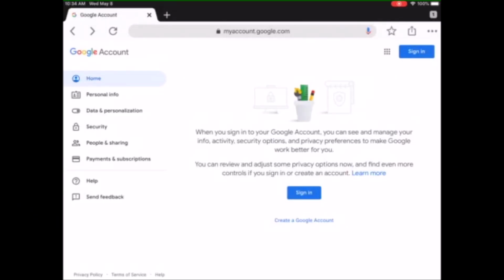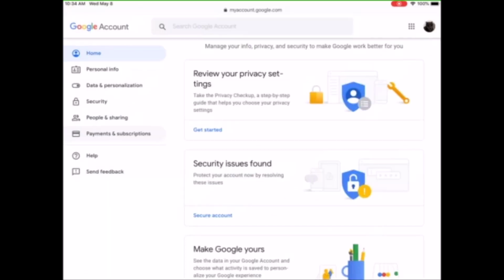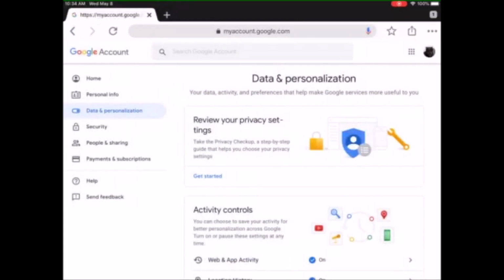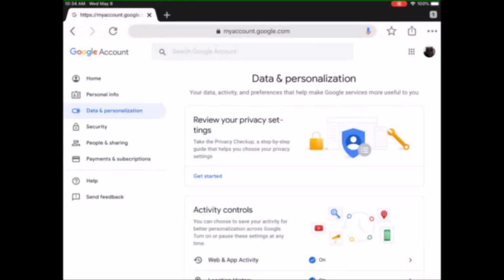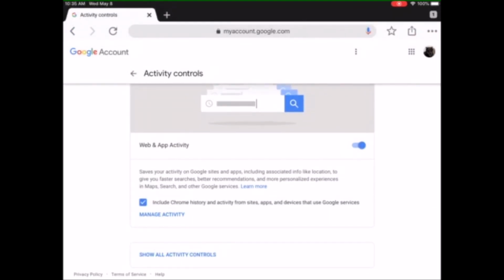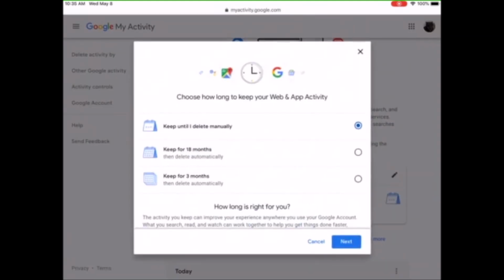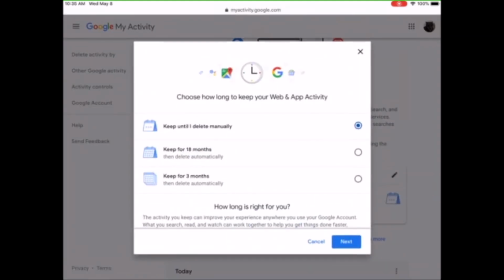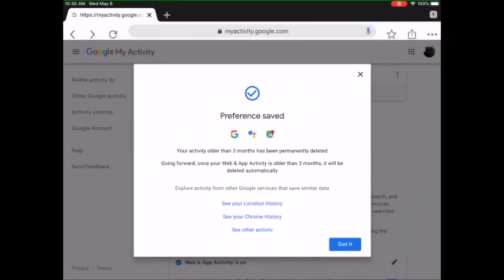How to Force Google to Automatically Delete Information It Saves About What You Do Online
How to Force Google to Automatically Delete Information It Saves About What You Do Online. How to stop Google from tracking web history. JRMSweeps